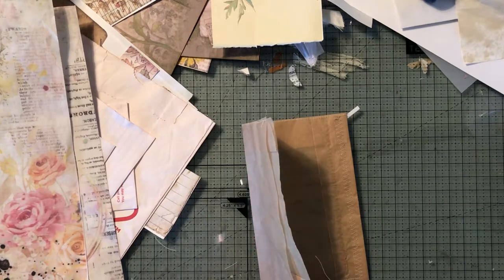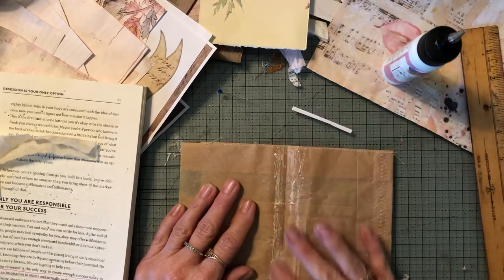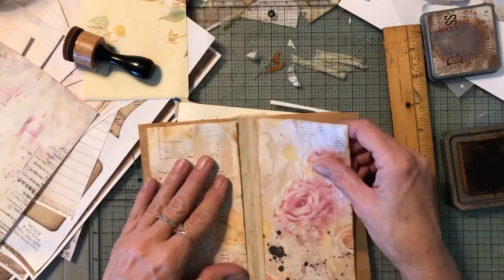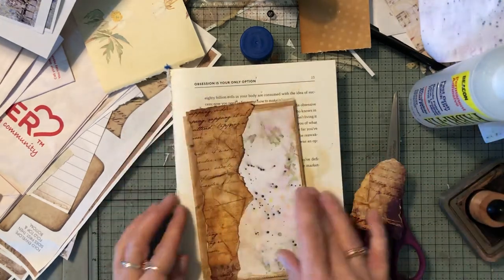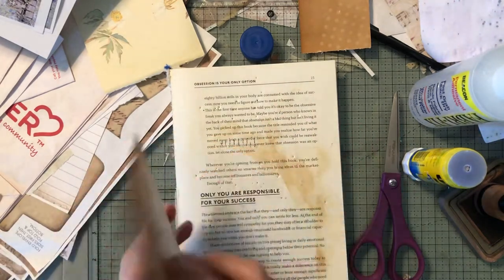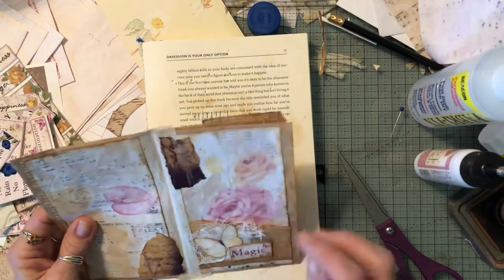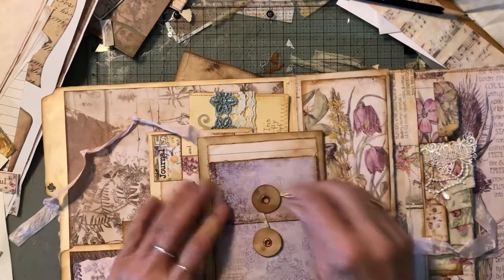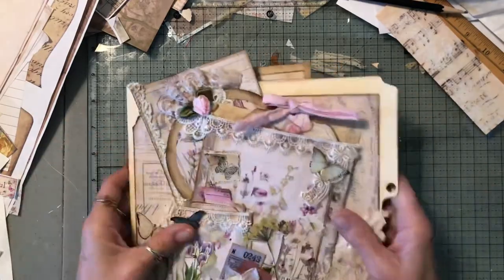Bag Journal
Cute little journal to stick in a pocket or use to carry in your bag.
Gi Kerr labels.